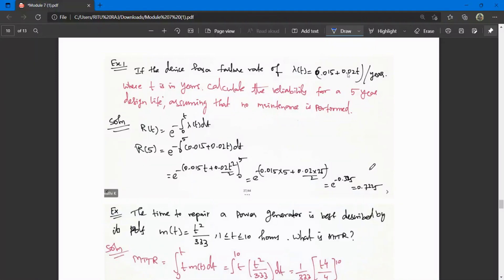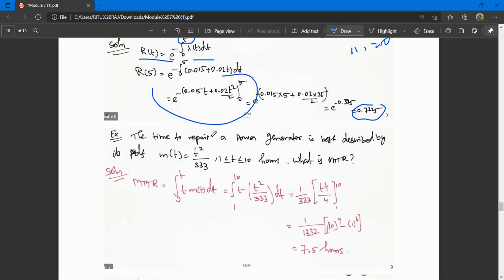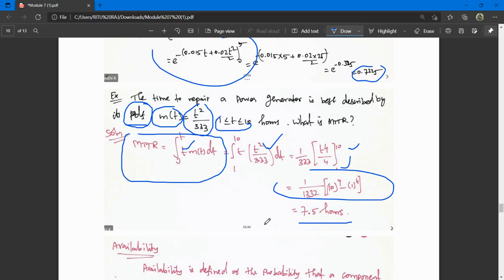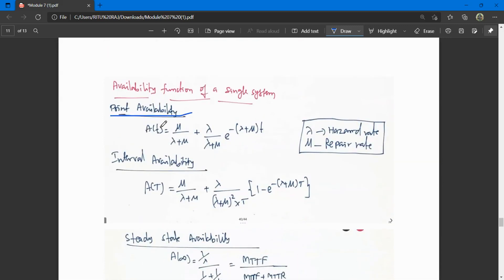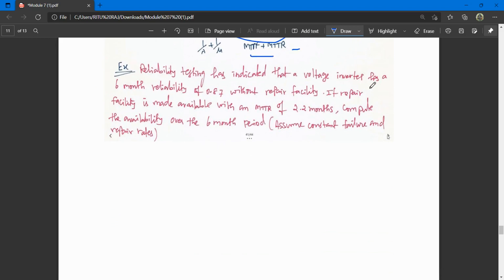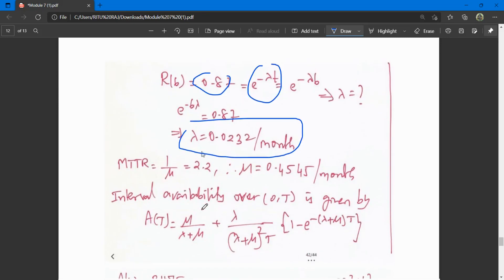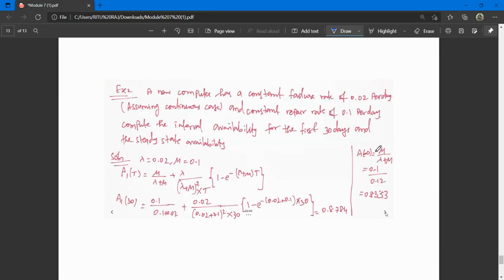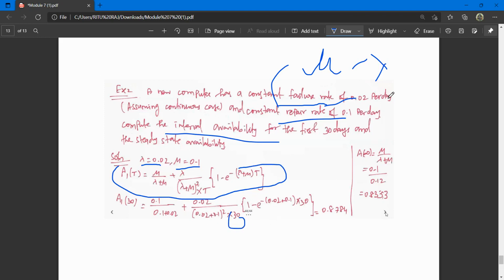7.4 - Maintainability and Availability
In this video we will be going through the concepts of Maintainability and Availability.
Furthermore, we will solve all the important problems related to the same.
After watching this video, you will be able to solve important questions having a high probability of appearing in your exams easily and efficiently.
Practice all the questions given in the videos without fail, similar questions may be asked in your examinations.